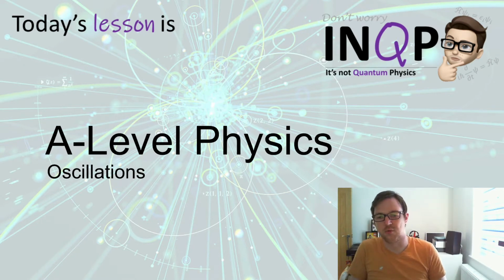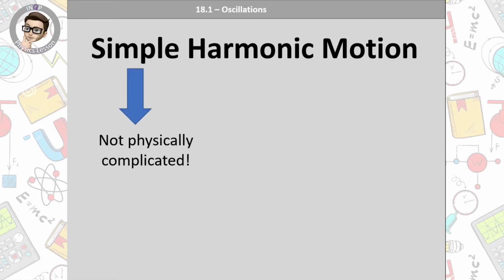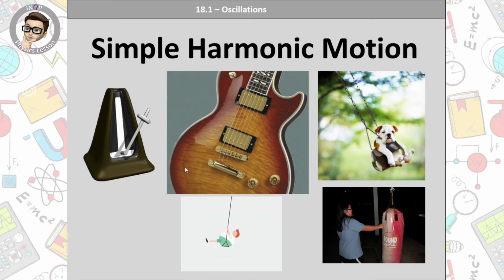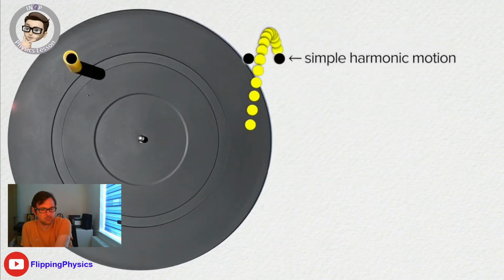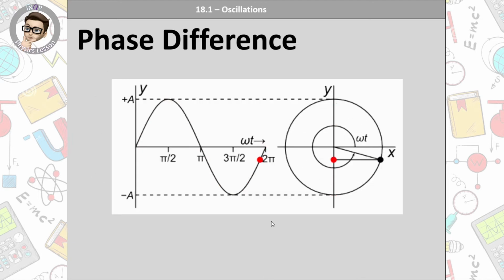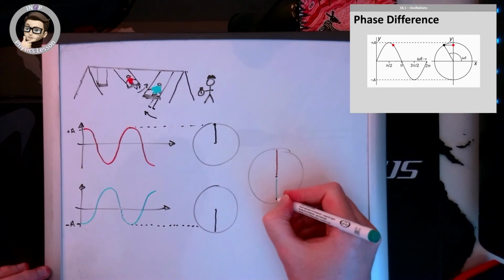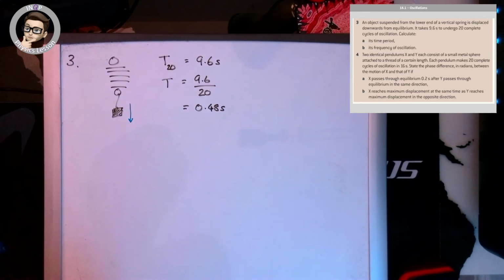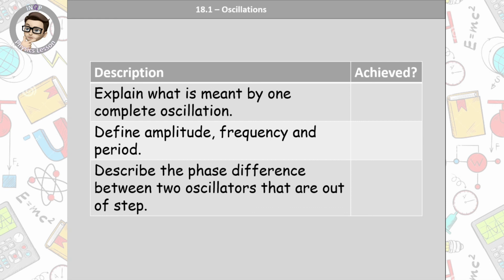Oscillations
AQA Physics A2